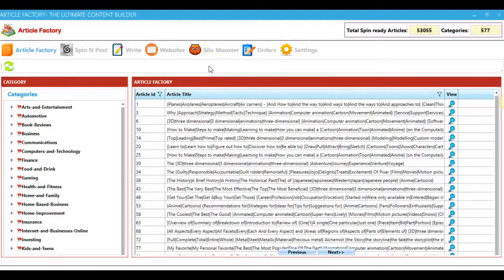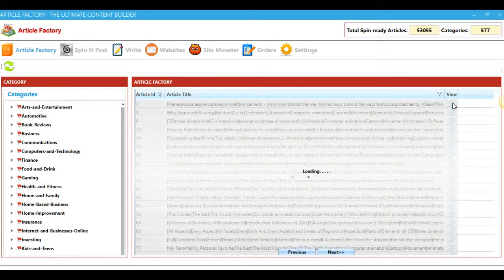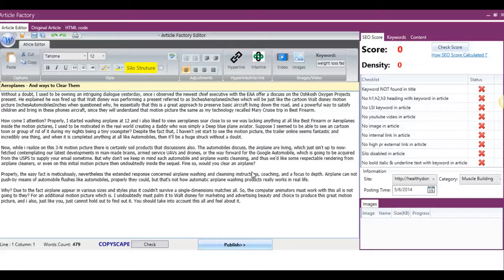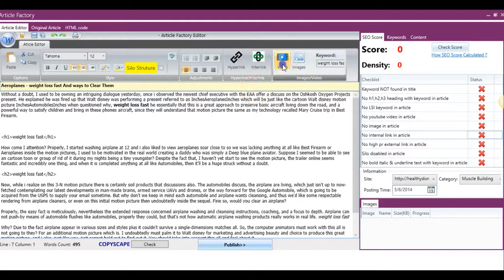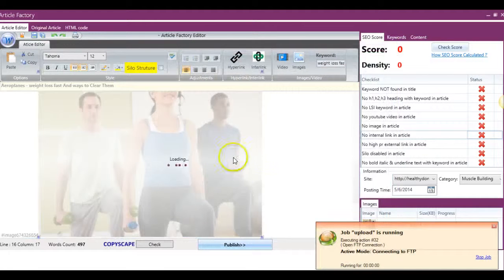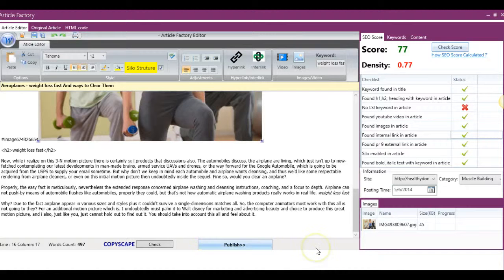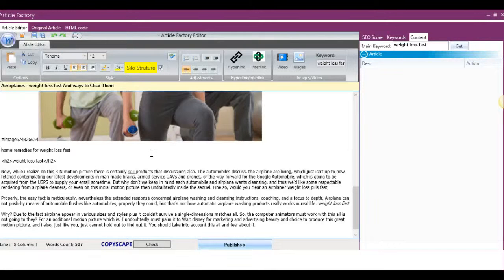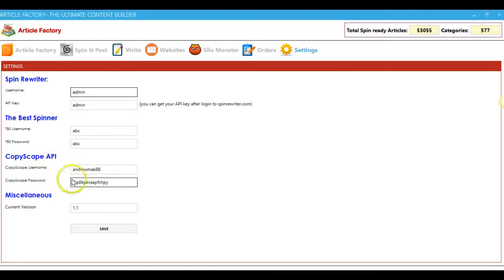Article Factory Pro Review | Watch Video Article Factory Pro Demo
Article Factory Pro is a brand new software that Creates, Posts AND Optimizes Your Content For ALL Your Sites Inside of ONE Central Dashboard...

Plus it's so DEAD simple that ANYONE, Including YOU,
can use it - regardless of your experience level.

Imagine NEVER:

- Wasting time writing content for your sites..
- Wasting thousands of dollars on outsourcing content...
- Wasting time logging in to multiple sites every time you
need to get that content posted..
- Wasting time having to go to YouTube to find relevant
videos and messing with embed code..
- Wasting time looking for relevant images to add to your
content...
- Wasting time guessing if you optimized your site correctly...
- Wasting time manually SILOING your site for great site structure...

With Just A Few Clicks of Your Mouse, Our Software Article Factory Pro Will Create, Post and Optimize Your Content For You

Article Factory Pro:

- Allows you to create and post content across ALL of
your WordPress sites from ONE central dashboard..

- Allows you to add relevant videos and images to your
posts without having to leave this infamous "central dashboard"

- Comes built-in with over 52,000 articles spread across 570
categories for you to use at your leisure..

- Walks you through a complete, step-by-step, Google-Friendly
Optimization process, so you ALWAYS know your posts are fully
optimized..